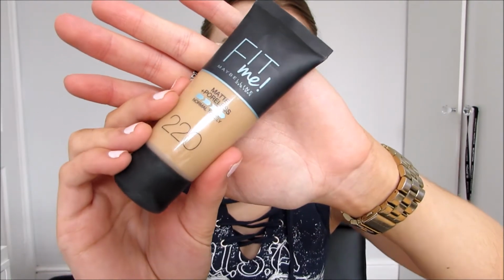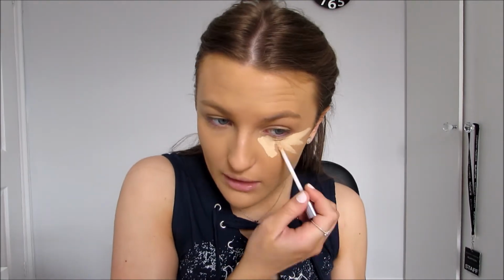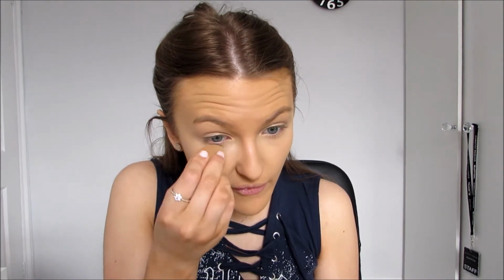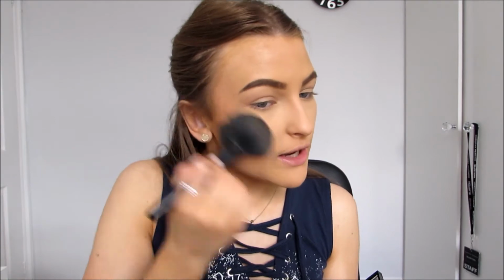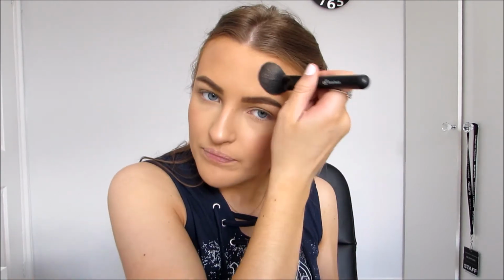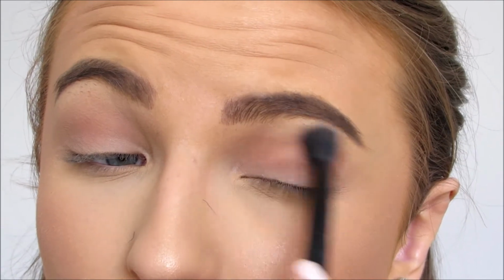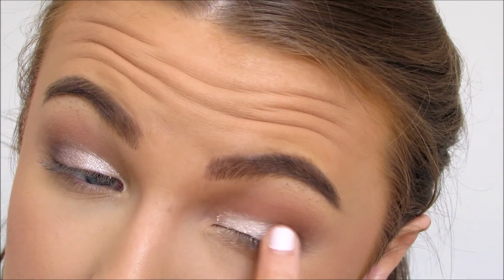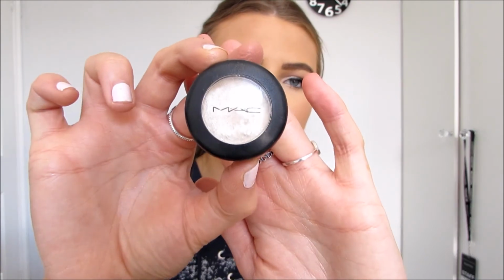CHIT CHAT GET READY WITH ME | Phoebe Moon